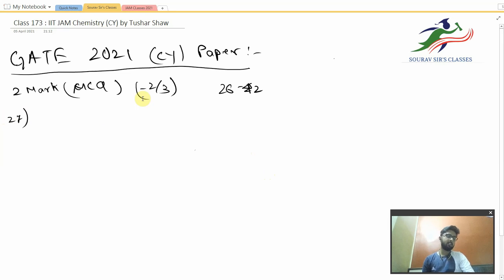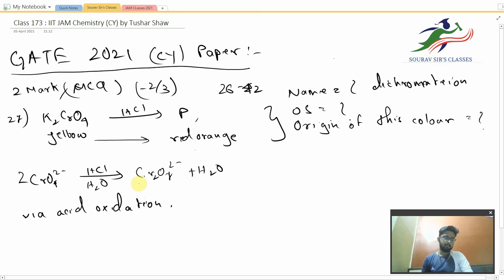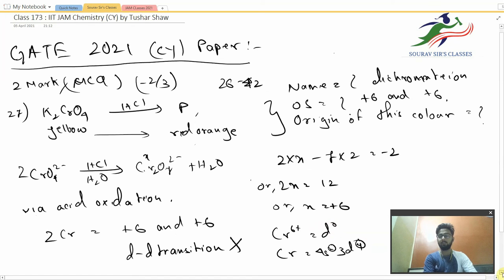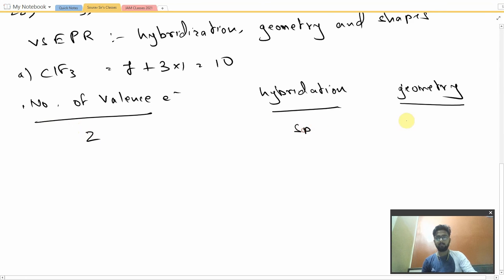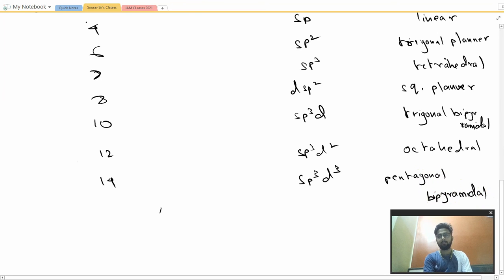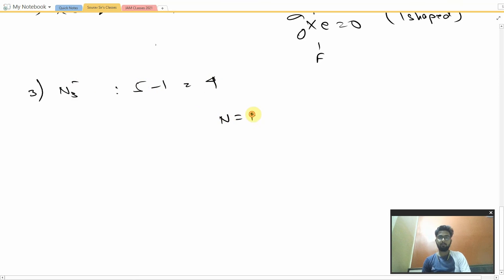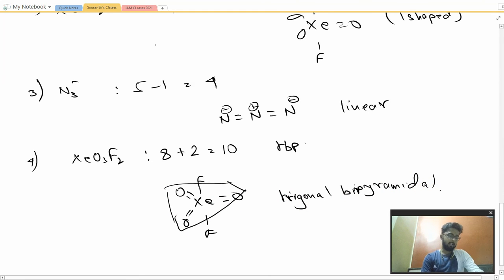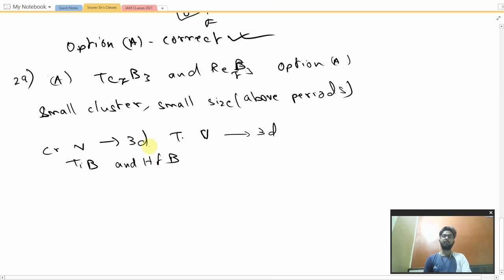GATE Chemistry Success 2025/2026: Solved Papers & Essential Tips You Need!